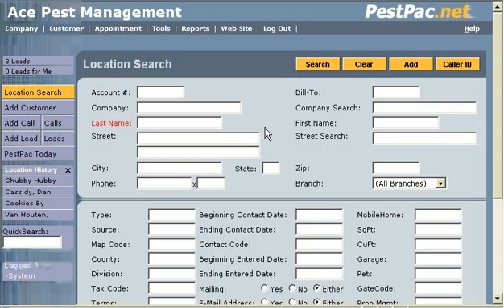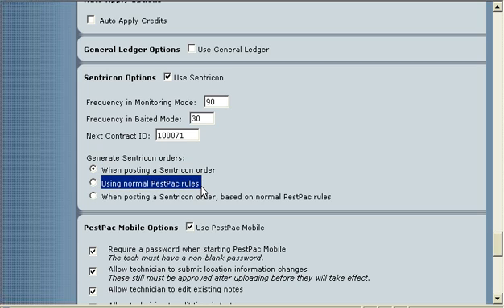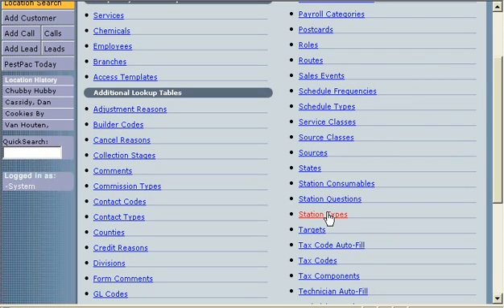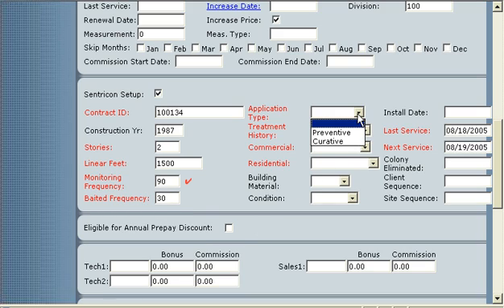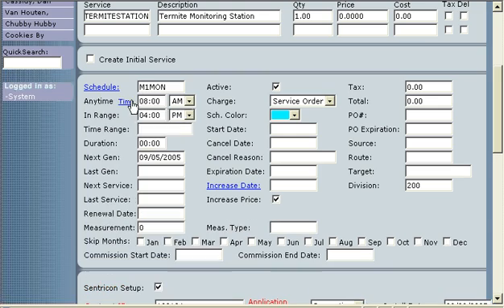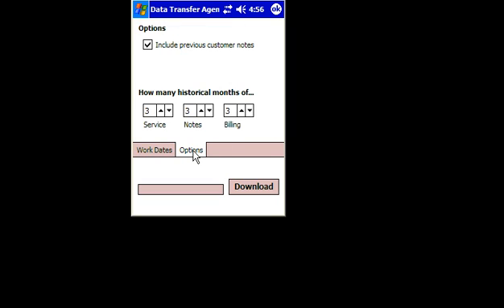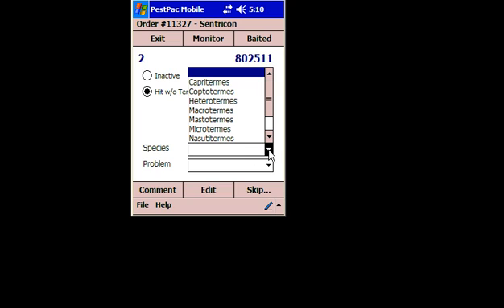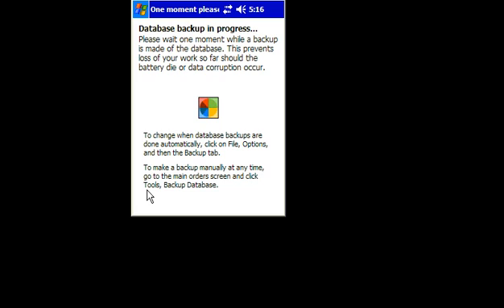Sentricon Test1 asf